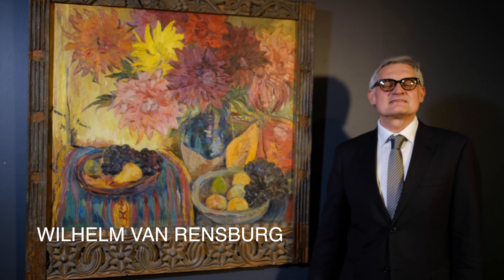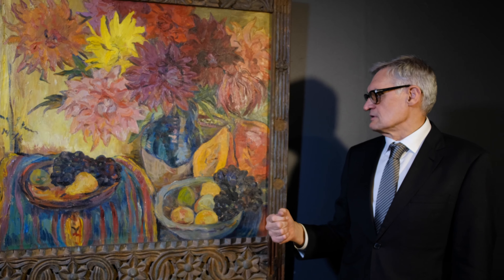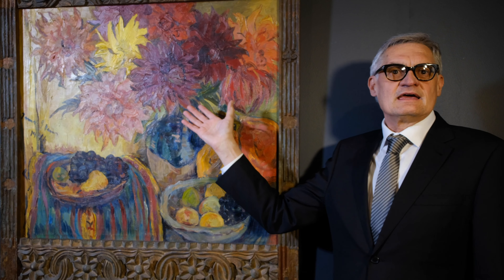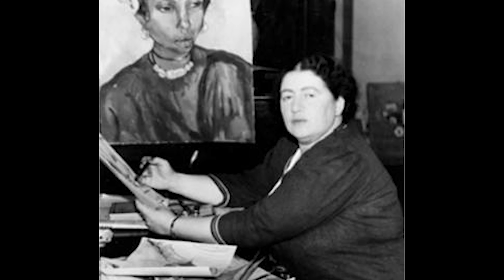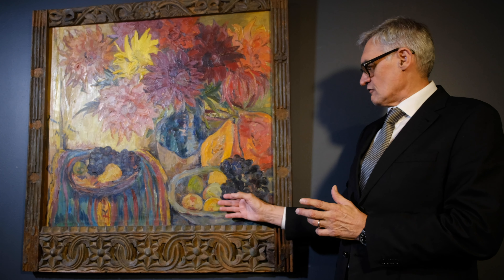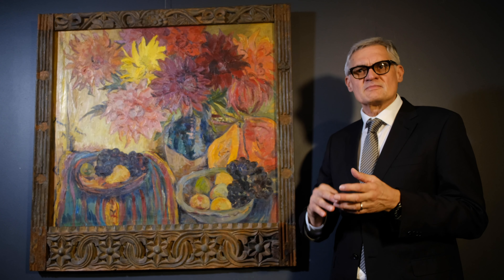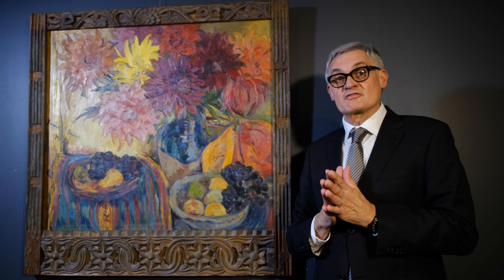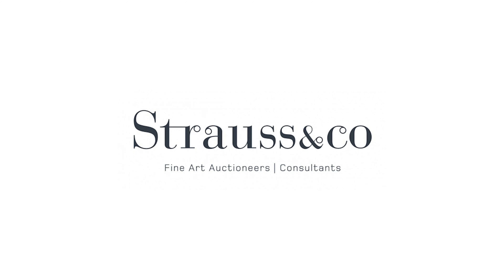Irma Stern: Still Life with Fruit and Dahlias, by Wilhelm van Rensburg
Senior Strauss & Co Art Specialist, Wilhelm van Rensburg discusses 'Still Life with Fruit and Dahlias' by Irma Stern from the November 2019 Live Auction.
0:08 - Irma Stern - Still Life with Fruit and Dahlias (1946) -